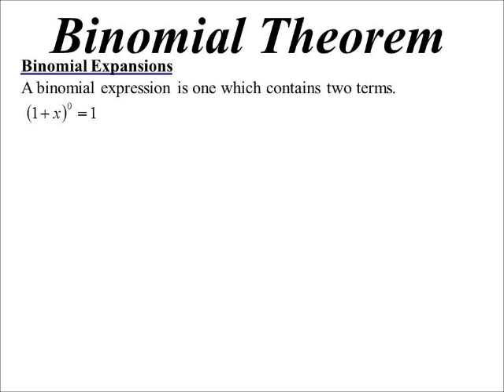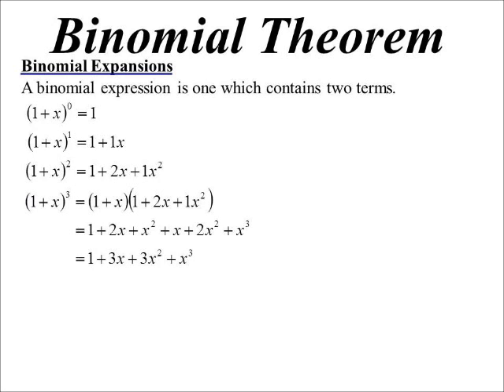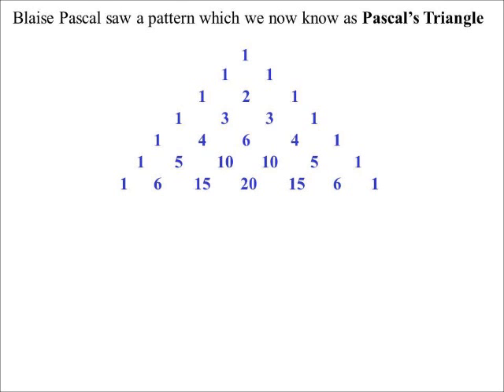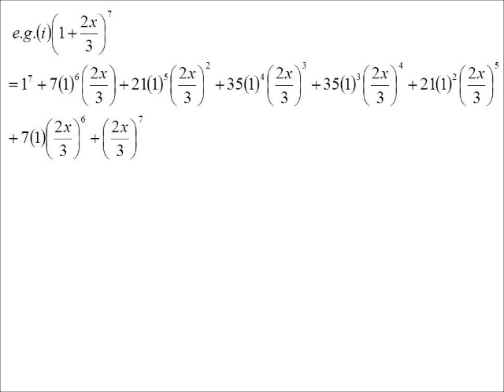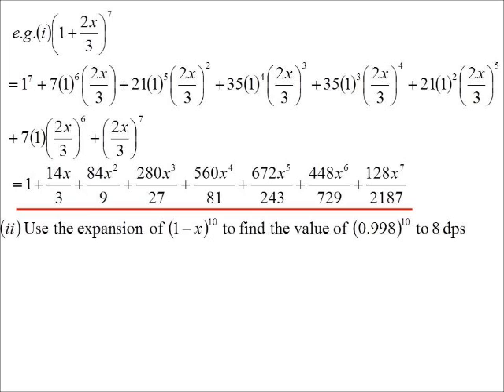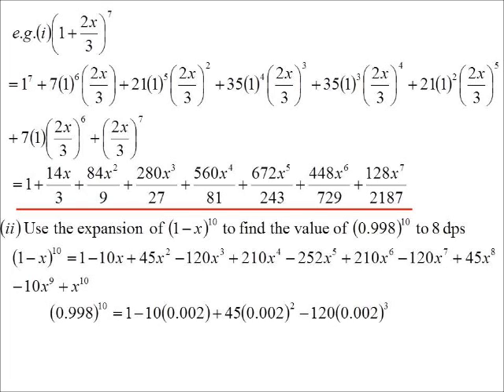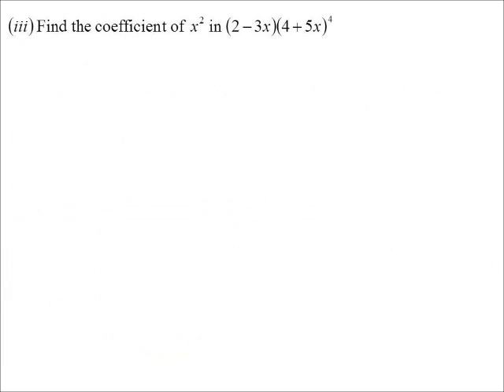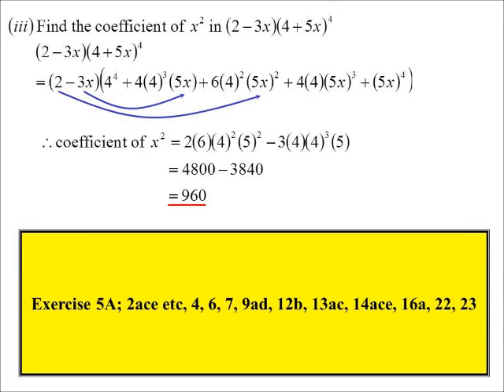12X1 T08 01 binomial expansions 2016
Finding a pattern for the coefficients of the terms in a binomial expansion.